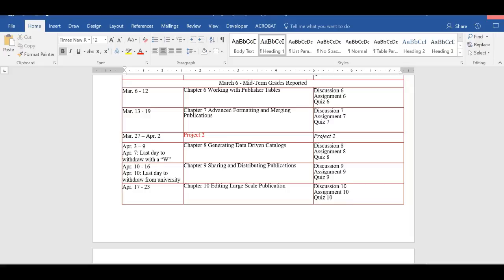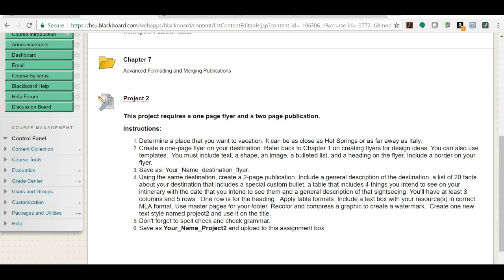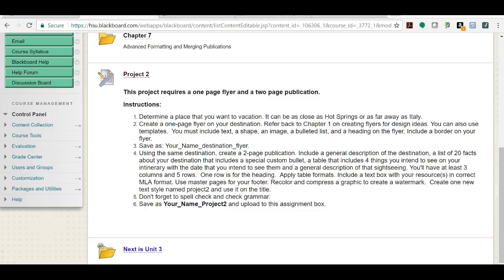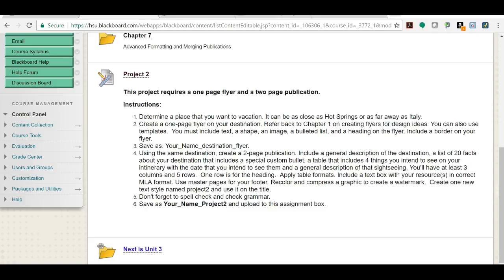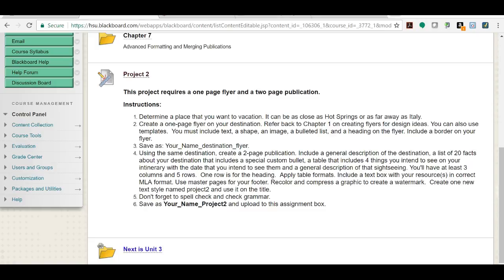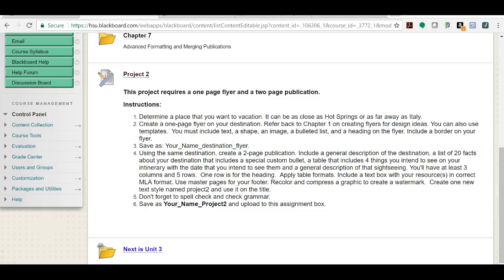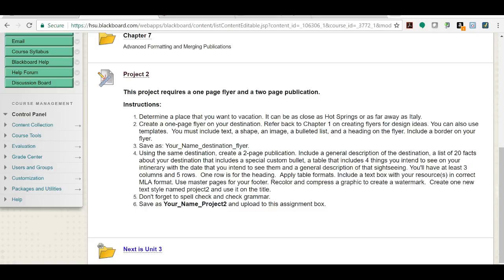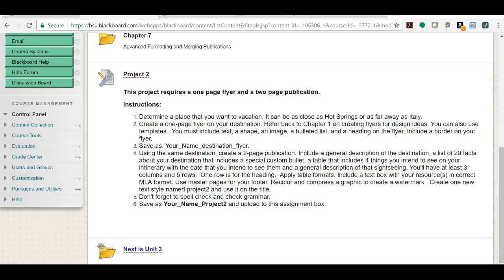BTE 4163 Announcement Porject 2